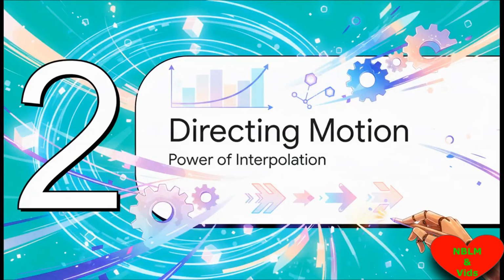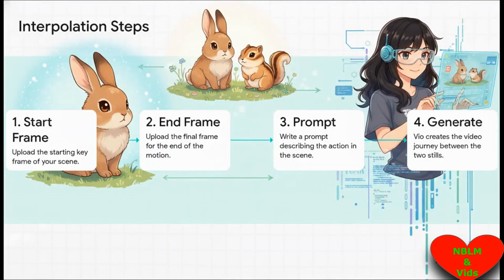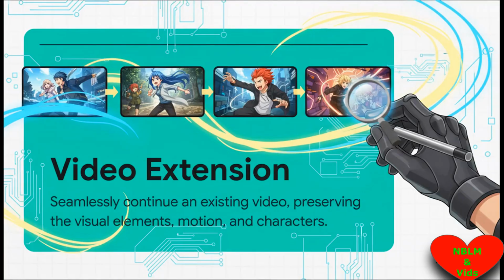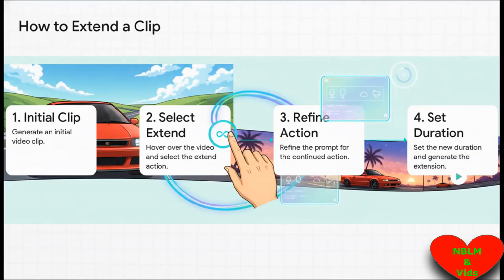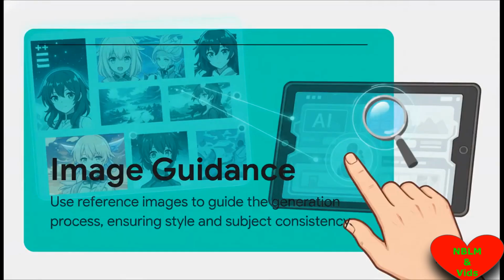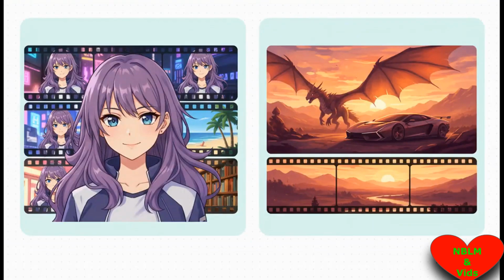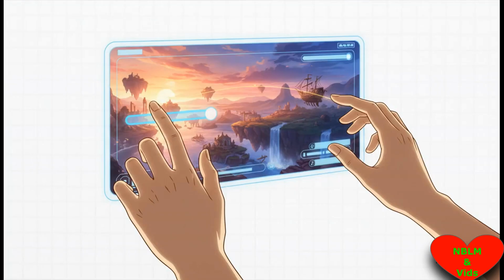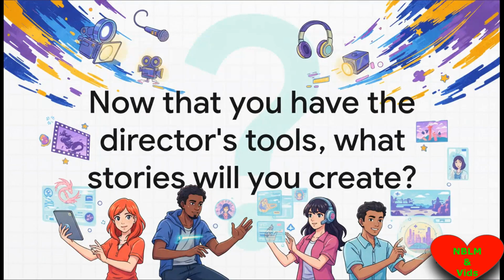How do interpolation, extension, and image guidance empower narrative and visual control in AI filmm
The video discusses how new AI tools, particularly Google VEO (1:23-1:25), are transforming AI video creation by giving creators more control, moving beyond simple text prompts to a more direct approach (1:39-1:48).

Key tools for AI film direction include:

    * Interpolation (1:56-2:00): This tool allows users to define a starting and an ending image, and the AI generates the motion in between, providing precise control over movement within a scene (2:06-2:23).
    * Video Extension (3:03-3:05): This feature enables seamless lengthening of existing video clips while preserving continuity in characters, movement, and overall vibe (3:10-3:16).
    * Image Guidance (4:05-4:07): This is crucial for maintaining visual consistency across different shots. It has two main aspects:
        - Subject Guidance: Ensures that characters or objects maintain a consistent appearance throughout the video (4:36-4:41).
        - Style Guidance: Helps maintain a consistent artistic style or aesthetic across the entire project (4:45-4:54).

The video emphasizes that the combination of these tools provides a comprehensive toolkit for AI filmmaking, allowing for granular control over the creative vision from start to finish (5:05-5:18, 5:56-6:02). This shift makes imagination the primary barrier to video creation, rather than expensive equipment or technical training (6:14-6:20).